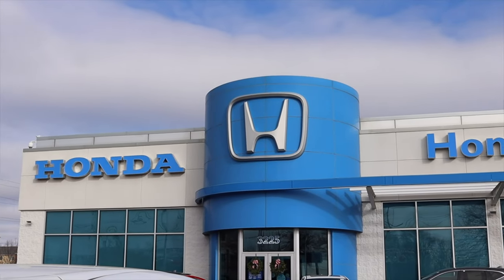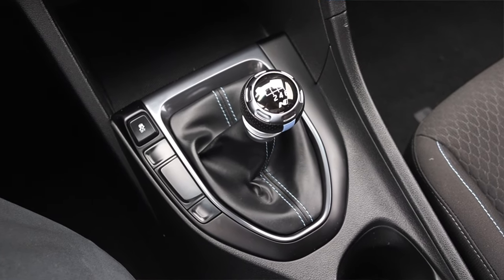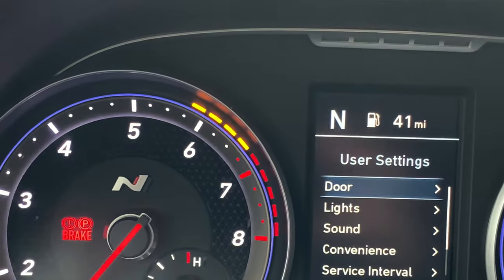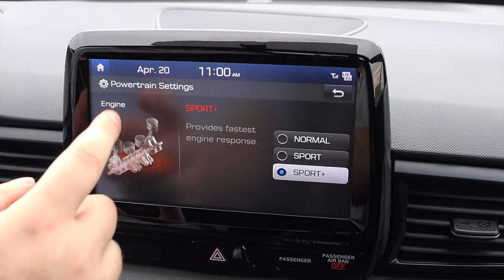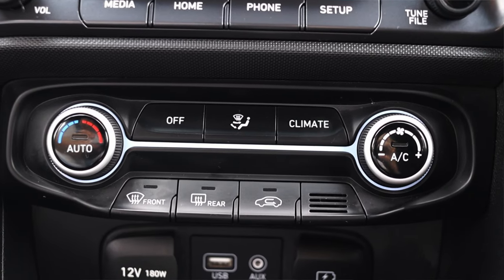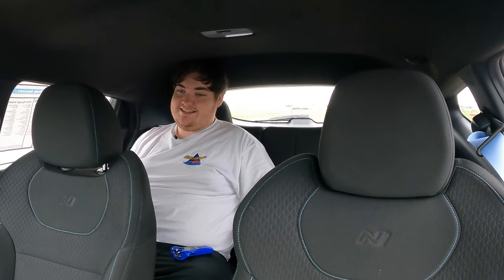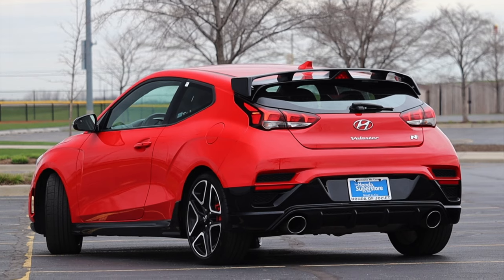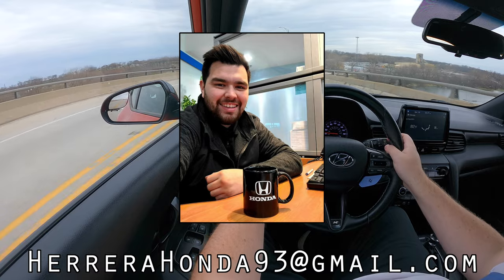2019 Hyundai Veloster N Review - A FANTASTIC Hot Hatch ... That No One Bought...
My thoughts on the 2019 Hyundai Veloster N with the 2.0L turbocharged inline 4 and 6 speed manual transmission!

Francisco From Honda Of Joliet:
Facebook: Herrera Honda of Joliet

Timecodes:
0:00 - Intro
1:15 - Engine / Transmission
4:09 - Interior
6:10 - Infotainment
9:06 - Interior
9:50 - BFB Test
10:08 - Interior
11:02 - Back Seats
12:06 - Trunk / Cargo Space
12:43 - Exterior
13:31 - Final Thoughts
15:45 - Outro